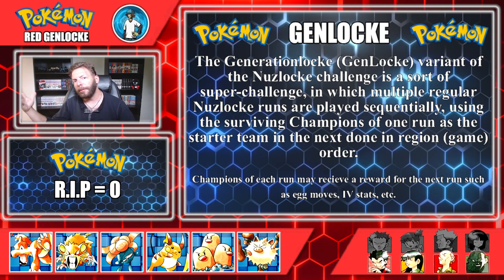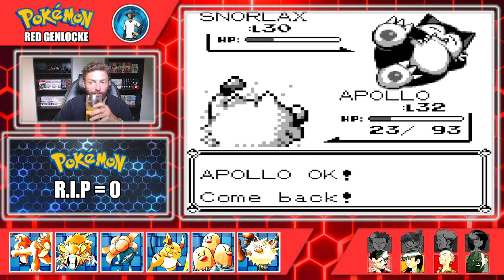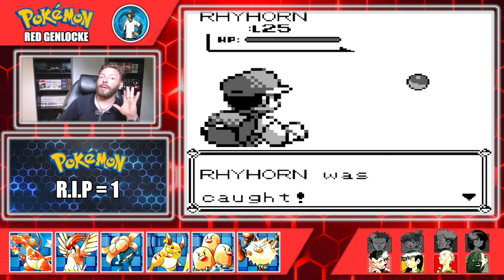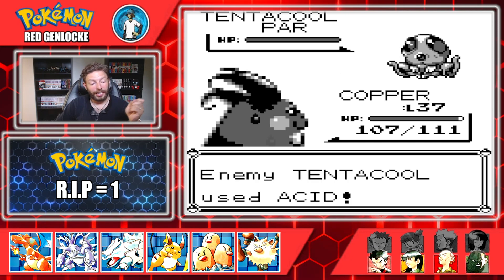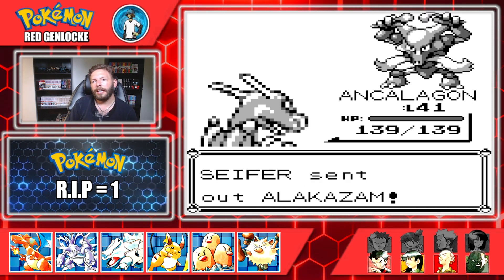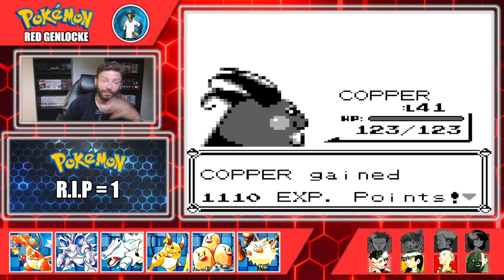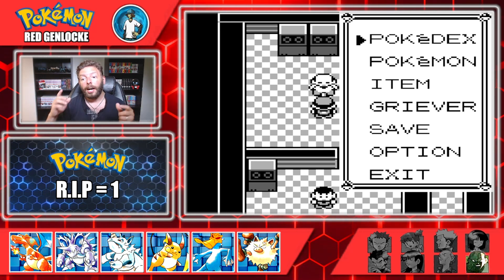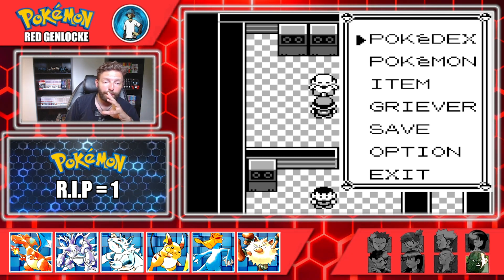GenLocke - The SUPER Nuzlocke! - Pokemon Red - Part 2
Playing the first part of our genlocke challenge!

Core Rules:
1.  Players must also nickname all of their Pokémon, nicknames may be changed however.
2. The player may only catch the first Pokémon encountered in each area, and none else. If the first Pokémon encountered faints or flees, there are no second chances.
3. Any Pokémon that faints is considered dead, and must be released or put in the Pokémon Storage System permanently.
4. A black out/white out is considered to be "game over", even if there are Pokémon left in the PC.

Optional Rules:
1. Battle Style Clause: The game mode for battle style must be "set".
2. Item Clause: Only items found in the world, given, etc. may be used. No PokeMarts may be used except for O.R. #3. Purchased items outside of the "PokeMart" still apply.
3. PokeBall Clause: Only 5 pokeballs may be purchased at each PokeMart one time only. The greatest equivalent (Great/Ultra Ball) maybe be purchased when available. Found pokeballs may still be used.
4. HM Clause: For the purpose of completing the Nuzlocke, if story progression is barred by an HM not usable by any of the current roster of Pokemon (including PC), the player may catch an HM-positive Pokemon for strict use of using the HM alone. No battle, switching, or survival as a result of this Pokemon being the last in the party is allowed.
5. Shiny Clause: Any shiny Pokemon found voids rules of capture, route, etc. however, any item used or any fainted Pokemon during this encounter may NOT be recovered.
6. Duplicates Clause: Adjusting the first encounter rule to prevent the player from having to catch multiple of the same Pokémon. The limit is one time. If you encounter a double you may try again once, and after that encounter the route becomes invalid.
7. Legendary Clause: Legendary Pokemon may be caught provided all other rules are followed.
8. Traded Pokemon Clause: Traded Pokemon for the sake of evolving only may be allowed.
9. Safari Zone Clause: Each area in the Safari Zone is to be counted as it's own separate route.
10. Day-Care/Exp. Share Clause: Neither of these may be used in the Nuzlocke.
11. Gym Battles Clause: Once you enter a gym, you may not leave until you have defeated the Leader of said gym. Trainers within the gym may be fought or avoided.
12. Event Pokemon Clause: Pokemon give to the player may be used however, this will count the area as a route and thus all other rules will apply after Gen 1.
13. Held-Item Clause: Held Items may be used so long as they are found in the world and follow all of the other rules in this challenge.
14. Starter Clause: The starter shall be chosen by the last ID number of the player as follows: 1-3 = Grass, 4-6 = Fire, 7-9 = Water, and 0 = Player choice.
15. Evolution items CAN be bought from the PokeMart.